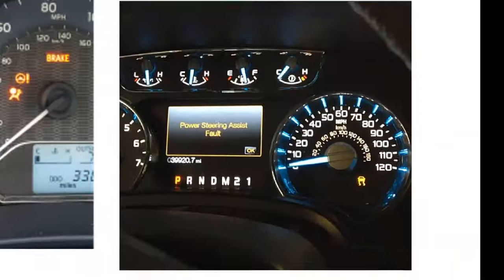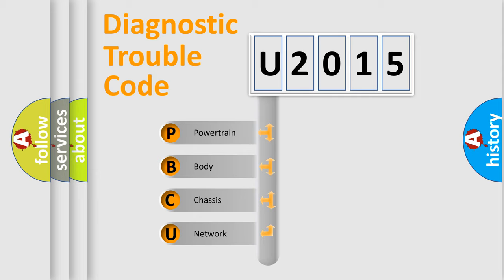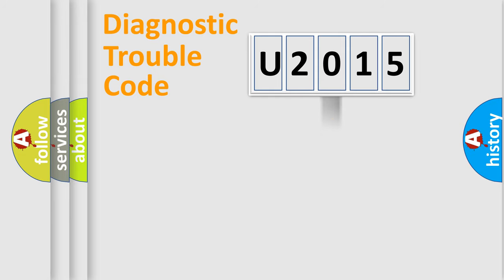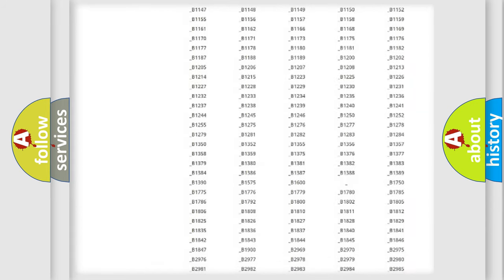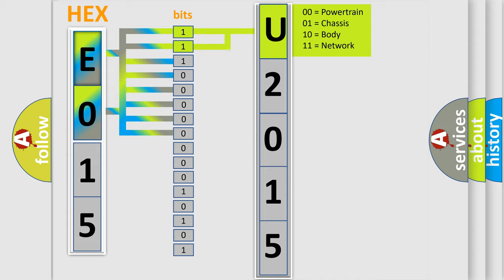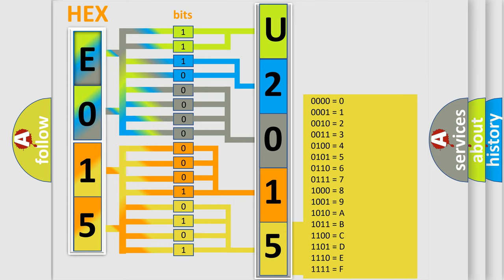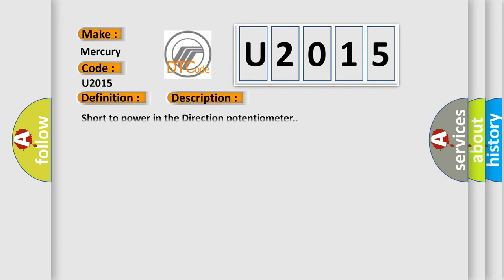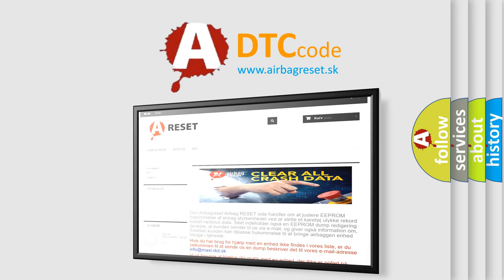DTC Mercury U2015 Short Explanation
Contents:
0:21 Basic DTC analysis according to OBD2 protocol standard.
1:48 Insight into programming
2:58 A diagnostically understandable description of the Diagnostic Trouble Code
3:05 Basic error definition

Make:
Mercury
Code:
U2015
Definition:
Direction Potentiometer Short (High)-Passenger
Description:
Short to power in the Direction potentiometer.
Cause:
 Short circuit in harnessFaulty driver direction potentiometerOpen circuit in harness